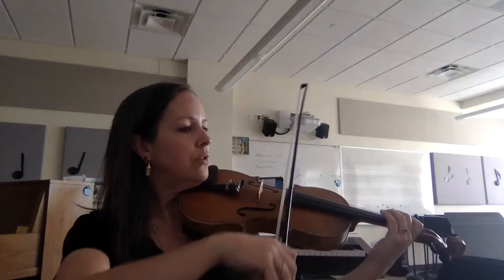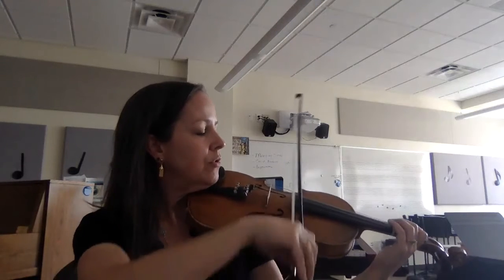Violin 1 Burst, Strings on the Housetop